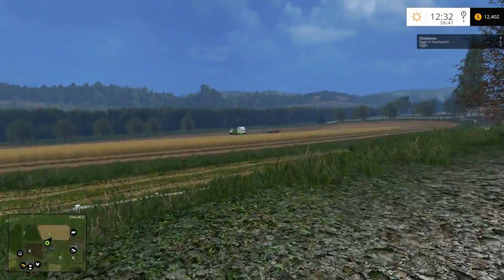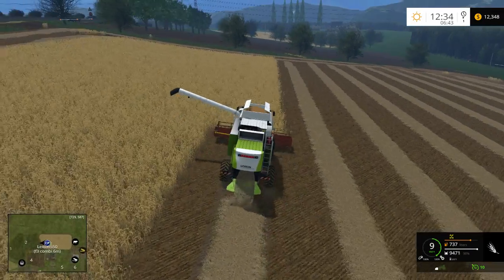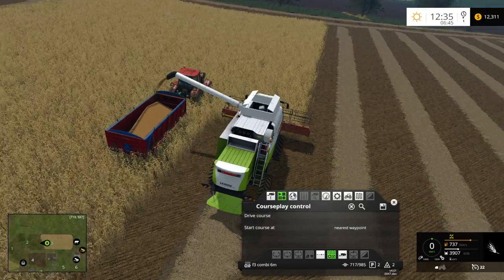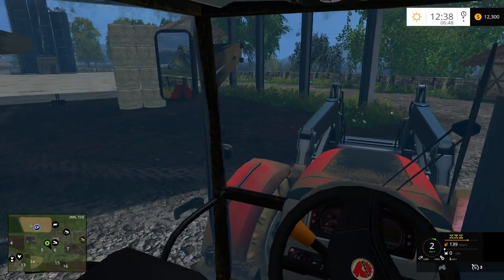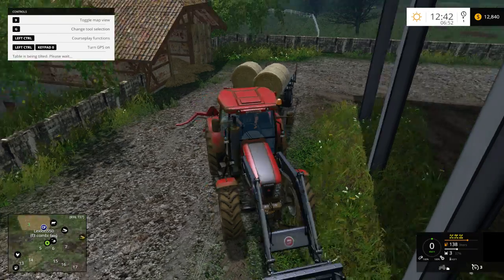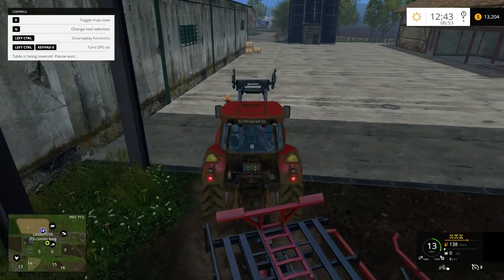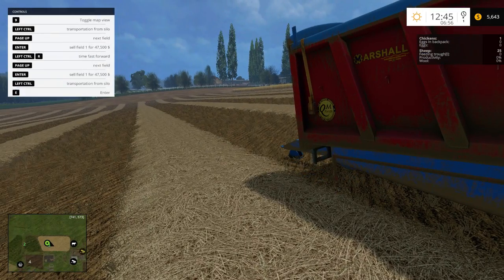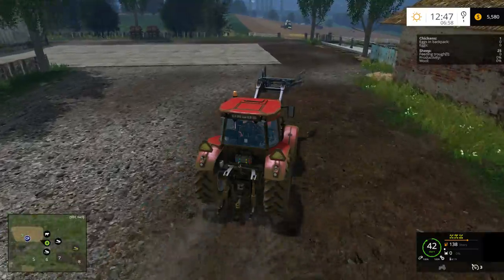Farming Simulator 2015 Agrofrost 17: buying some sheep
In this episode of our Let's Play of Farming Simulator 2015 we decide to move towards raising sheep